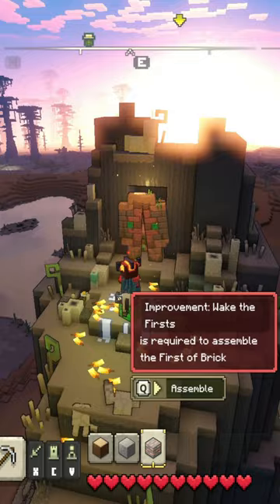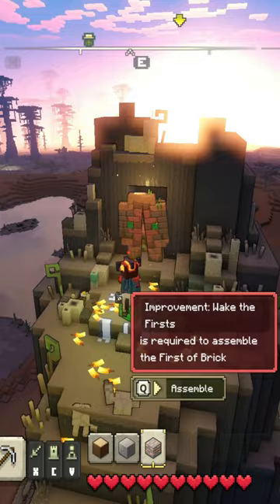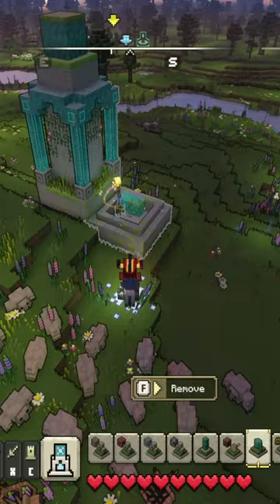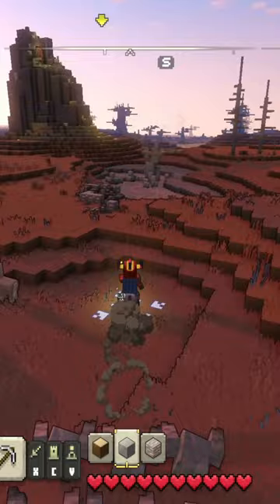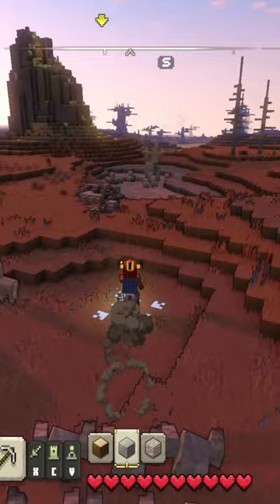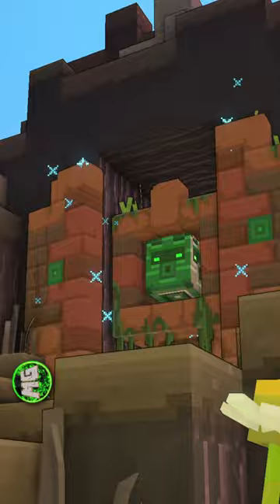How to Unlock all 4 of the First Golems in Minecraft Legends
In this episode I show you how to unlock the first of stone, first of break, first of diorite, and first of oak.